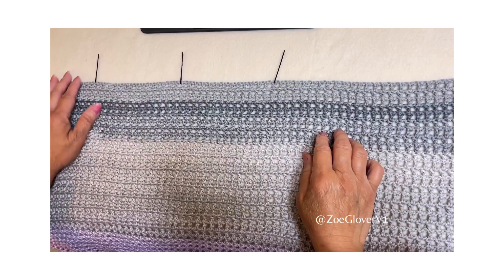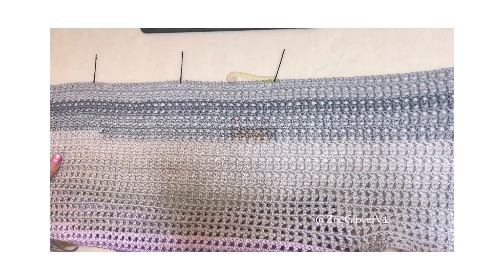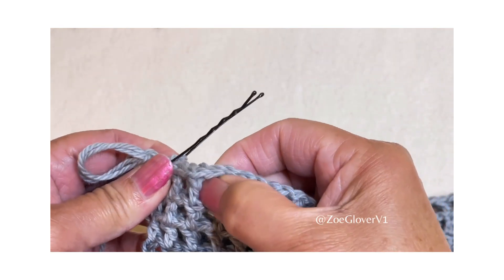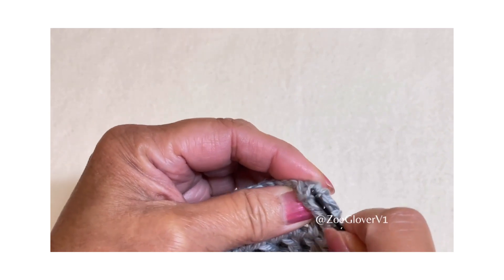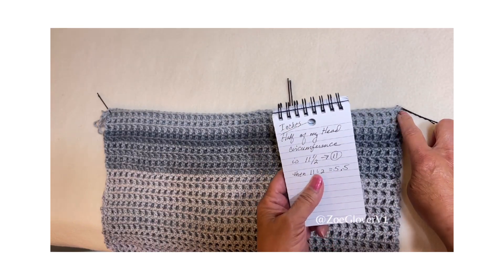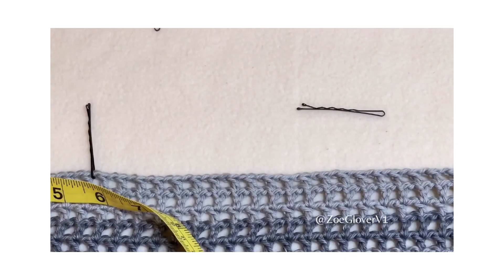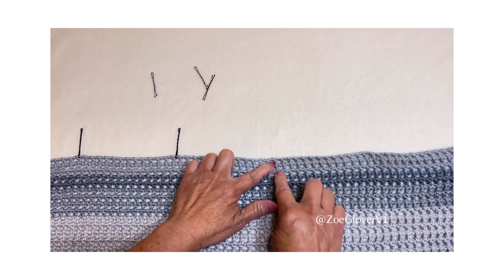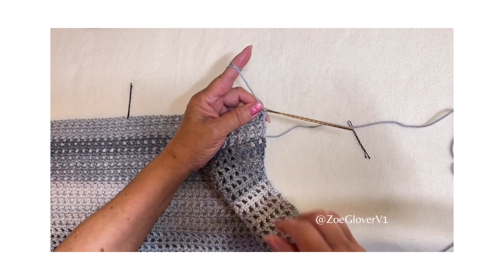How To Crochet Swim Wear Cover Up Part 2B - Marking The Neck Width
Shows how to mark the neck width of Front bodice..